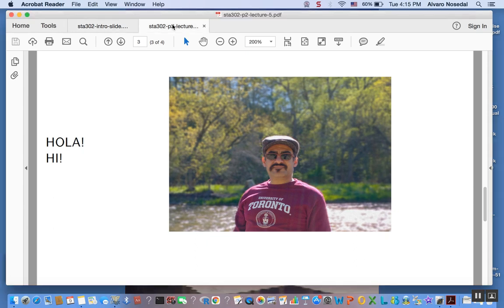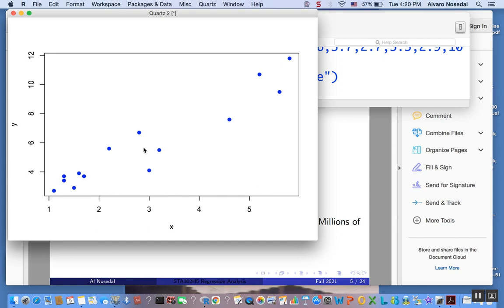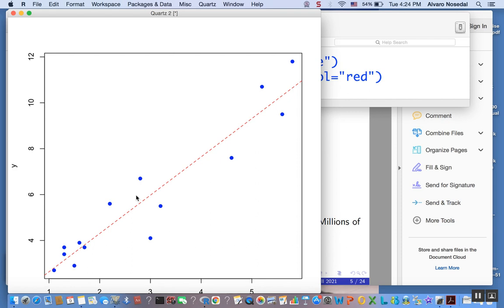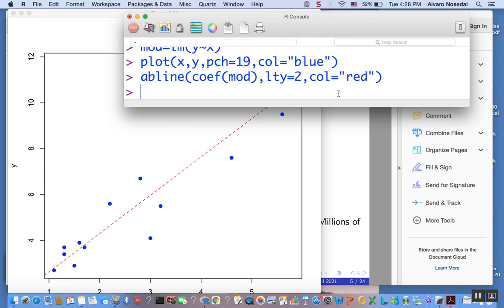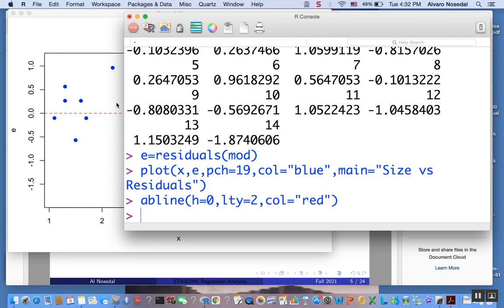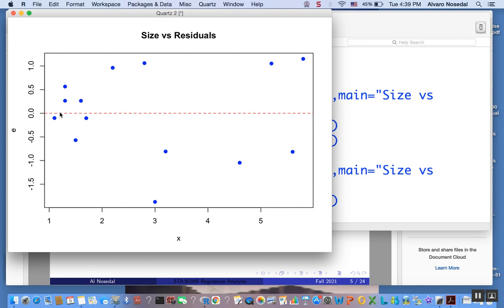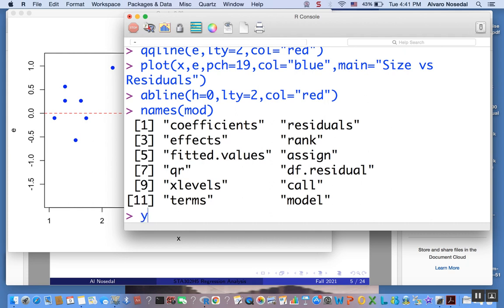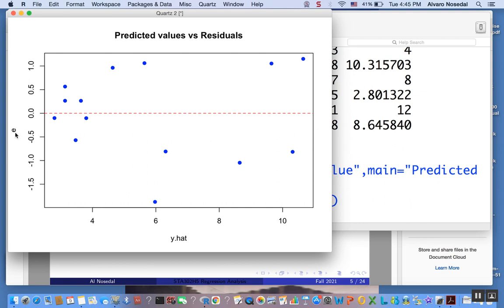sta302 residual analysis example